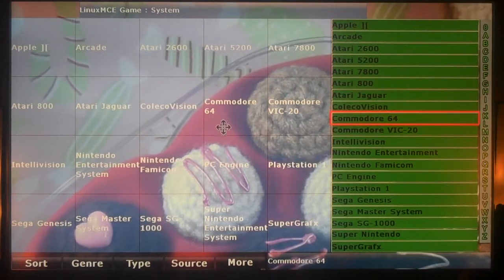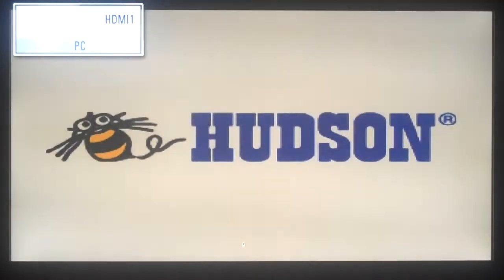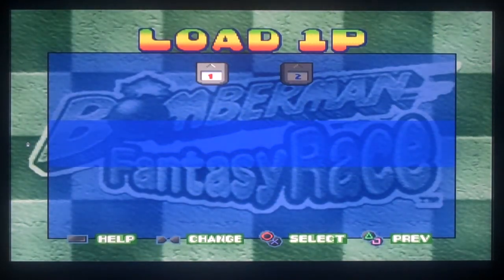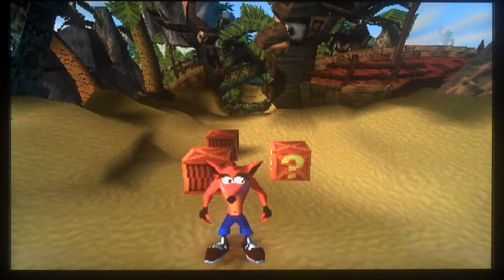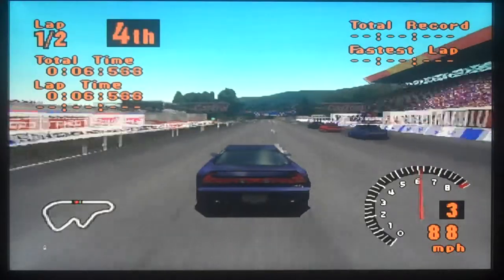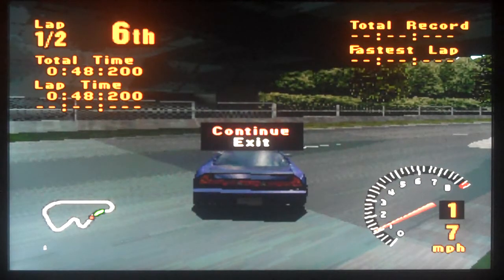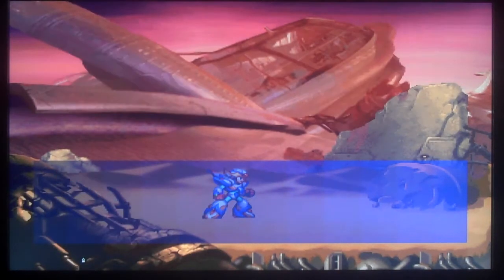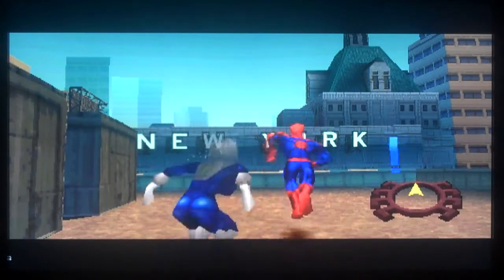LinuxMCE - Game Player - Playstation 1 Progress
This is a quick video showing the progress of integrating Playstation 1 support via PCSX-Reloaded, into LinuxMCE's Game Player system. We go through a few games to test, after showing the games in the catalogue with Cover Art (Provided you name the game correctly)

* Bomberman World
* Crash Bandicoot
* Dino Crisis 2
* Mega Man X6
* Spider Man